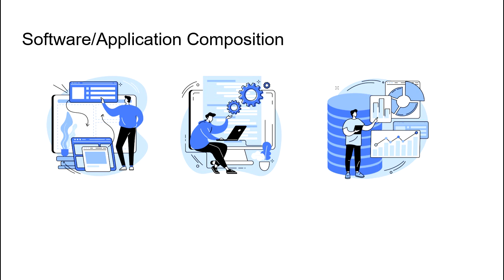IT Recruitment Masterclass - App´s Composition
Welcome to the IT Recruitment Master Class, in this course you will learn the best practices, trade secrets and strategies to become a Rock Star IT Recruiter!

This video covers the Composition of Applications

This content if only for information and educational purposes